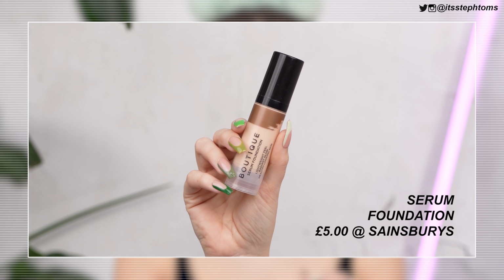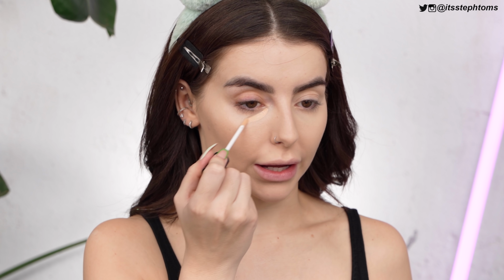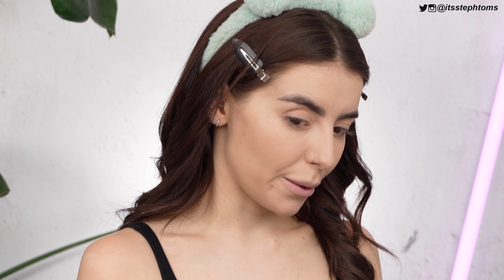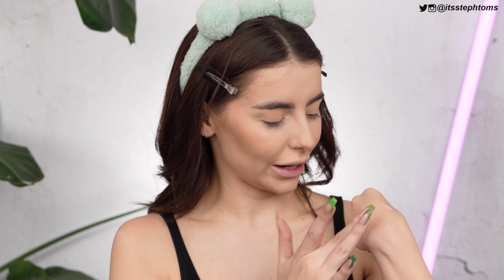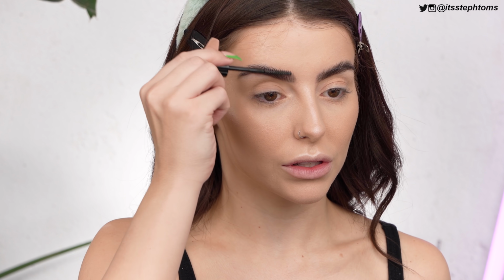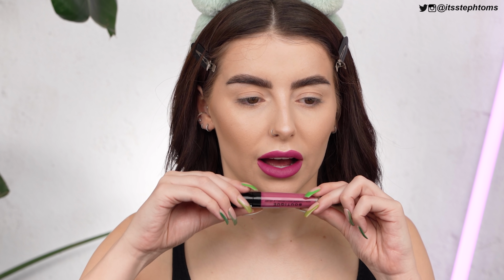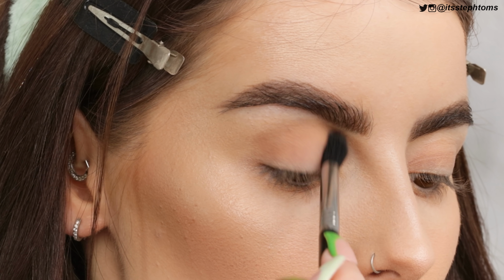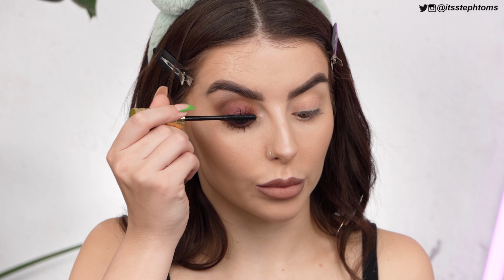SAINSBURYS DO MAKEUP!? TESTING BOUTIQUE MAKEUP! FULL FACE OF FIRST IMPRESSIONS + HONEST AF REVIEW!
Mascara
IN STORE

Steph Toms
c/o M&C Saatchi Social
36 Golden Square
London
W1F 9EE